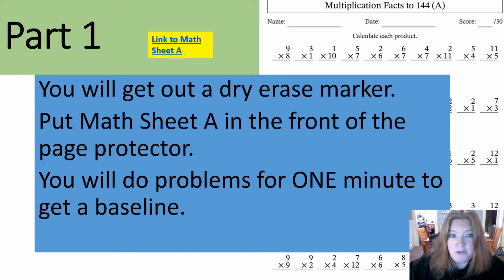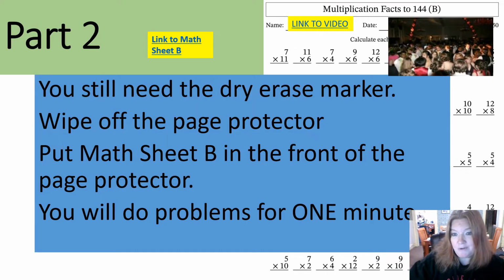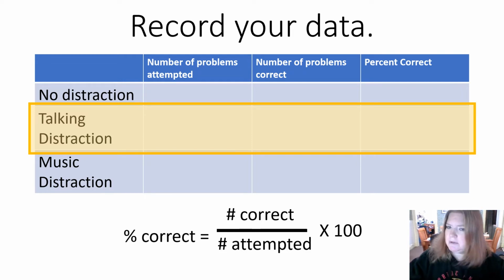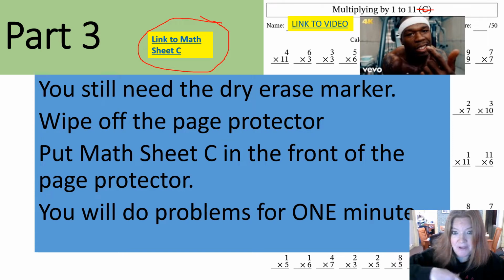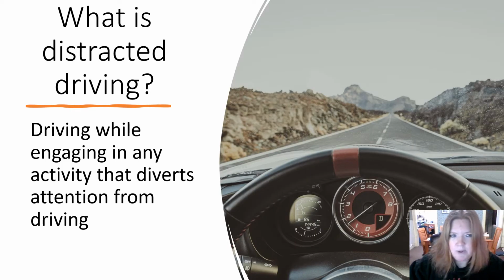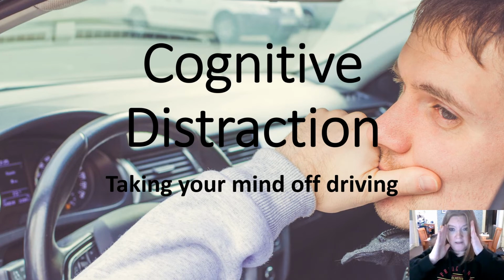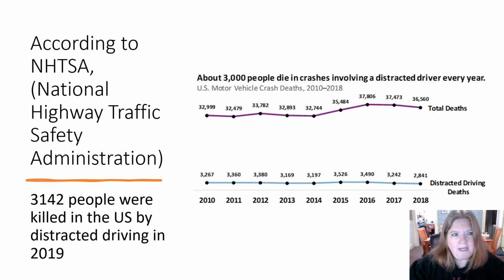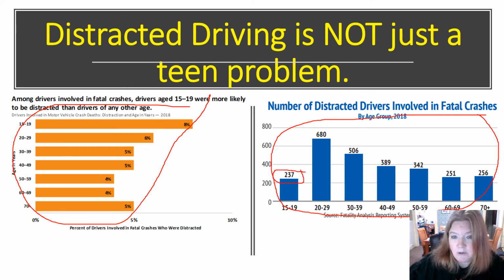Distracted Driving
This video talks about distracted driving: what are the types of distracted driving, things that can distract drivers, some statistics about distracted driving and more. The beginning of the video involves an activity about distraction using math problems and varying types of distraction.